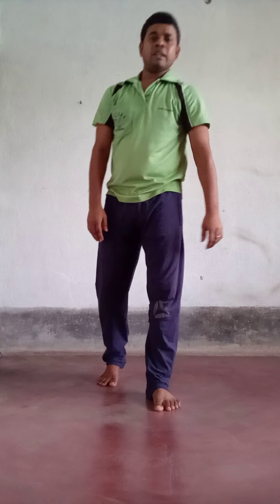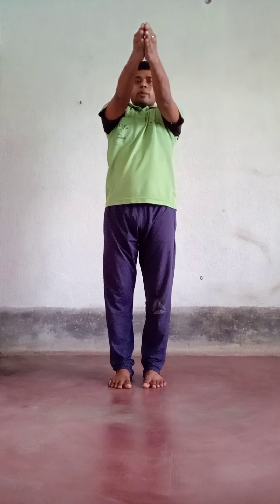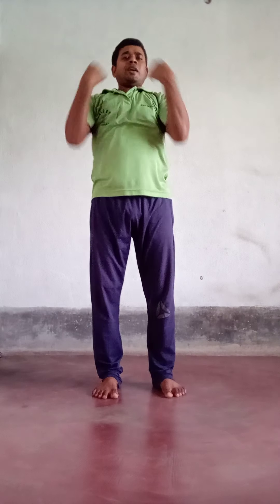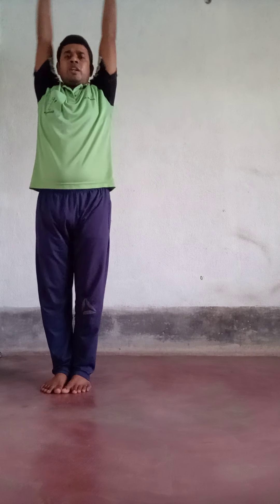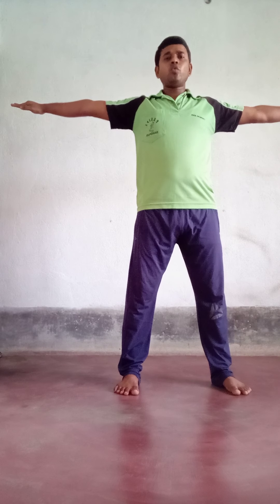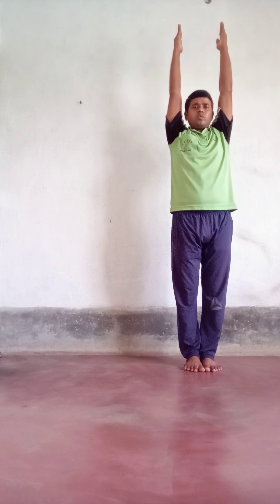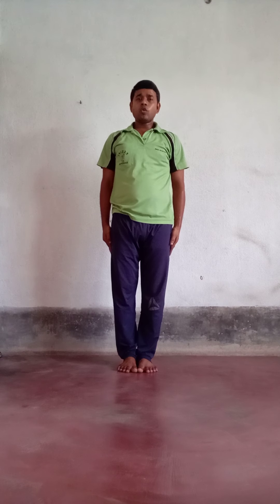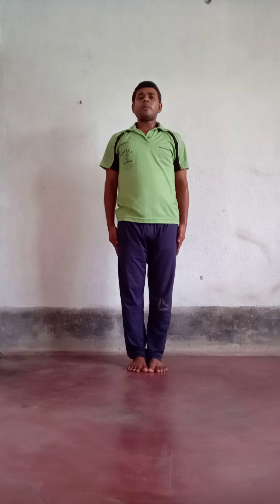Class VI Calisthenics No-3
Physical Education class (Calisthenics)